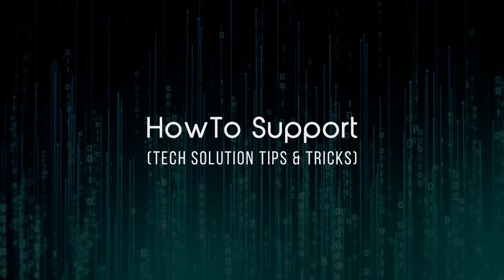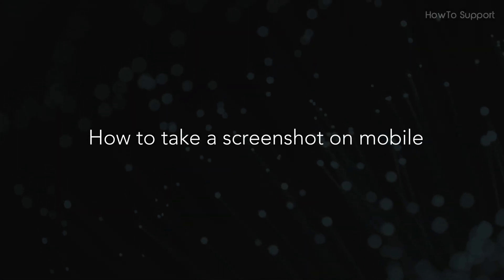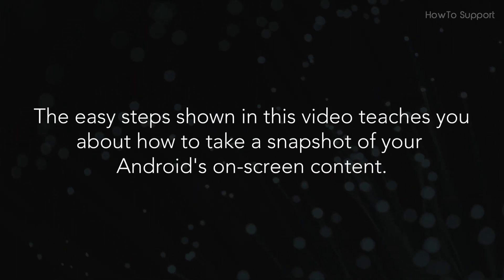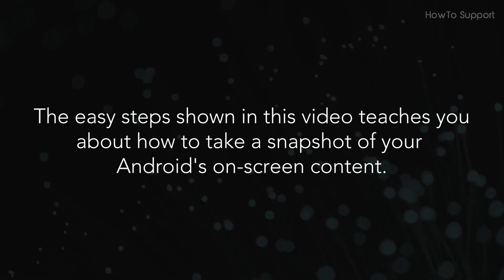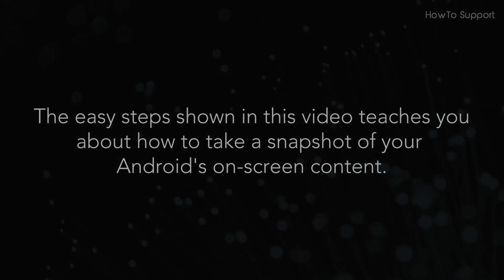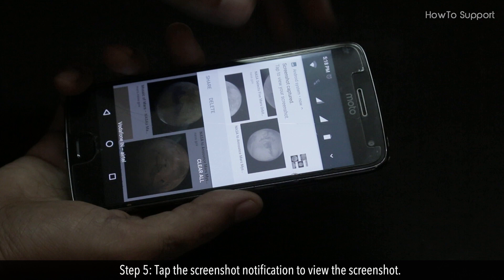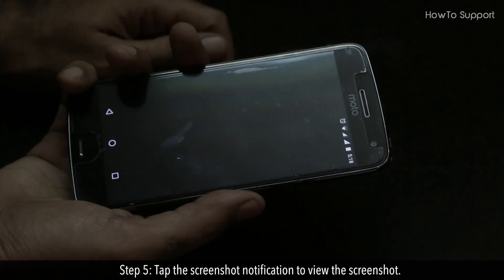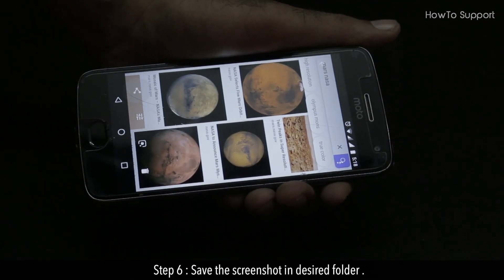How to take screenshot on Android mobile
Taking a screenshot on smartphone is easy, whether you want to do so using your palm or a combination of buttons. Follow the steps shown in this video .